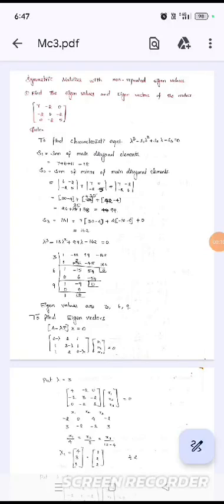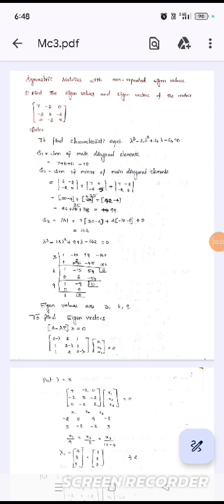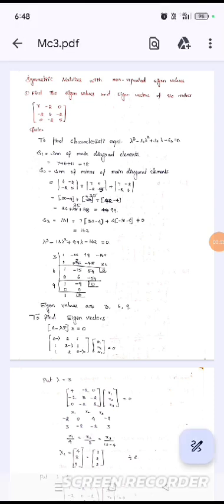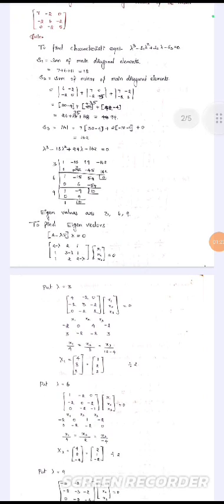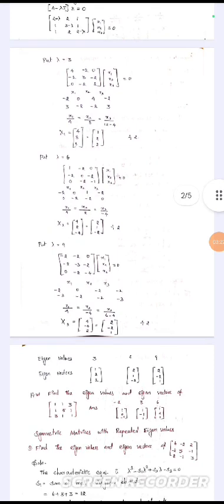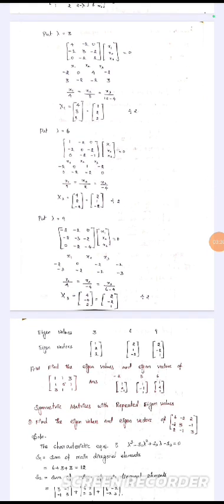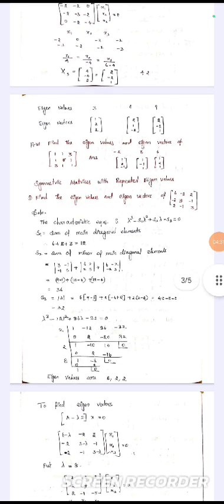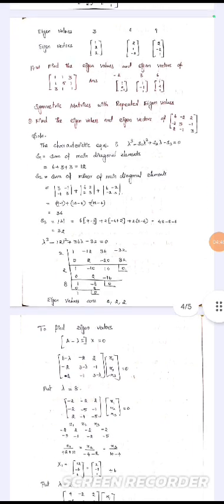Matrices and Calculus (MA3151) By Ms. T. Abirami